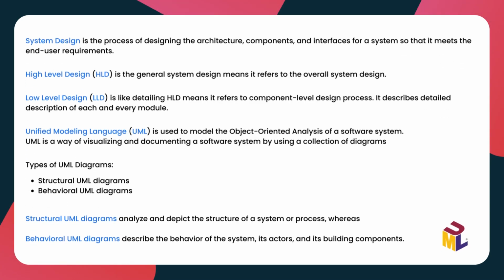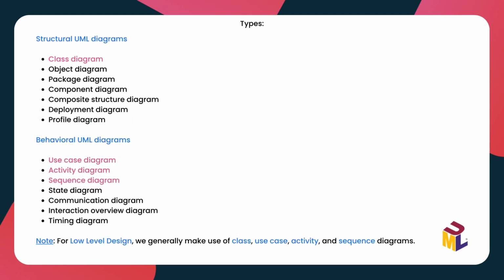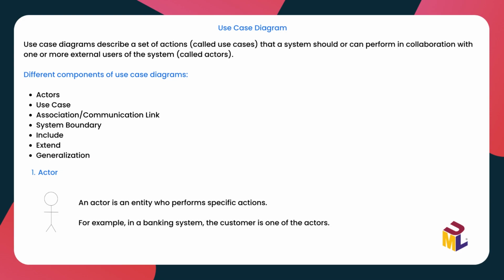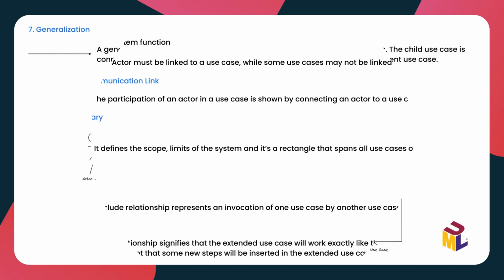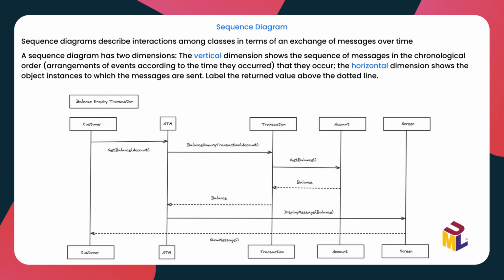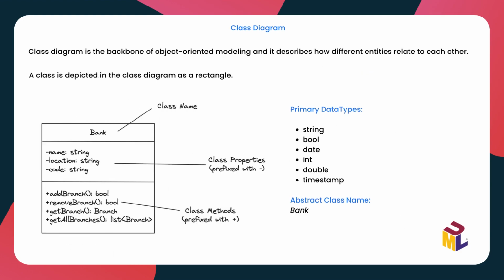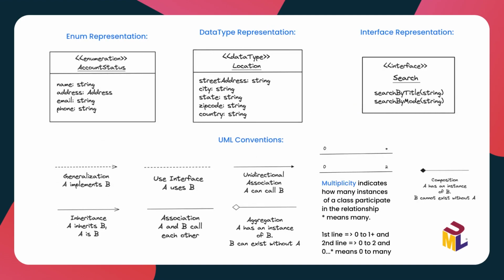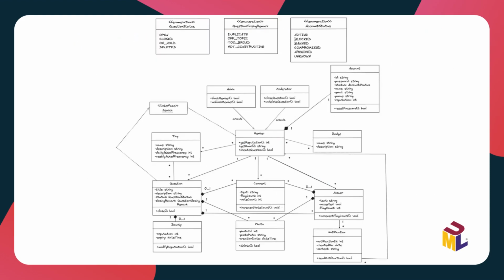Low Level Design: Unified Modeling Language Diagrams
Unified Modeling Language (UML) is used to model the Object-Oriented Analysis of a software system.

Low Level Design (LLD) is like detailing HLD means it refers to component-level design process. It describes detailed description of each and every module.

Types of UML Diagrams:
1. Structural UML diagrams
2. Behavioral UML diagrams

In this video, we've discussed regarding class, use case, activity, and sequence diagrams with the help of various components.